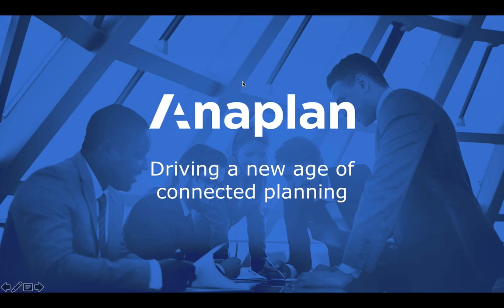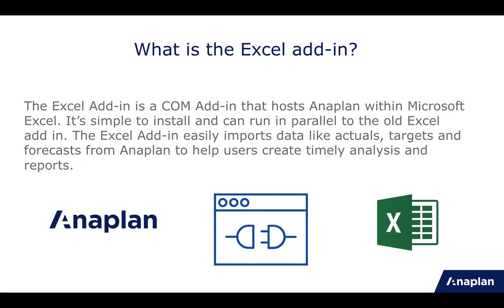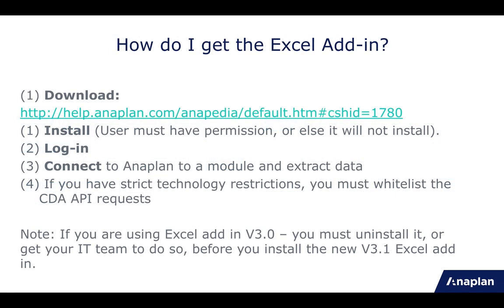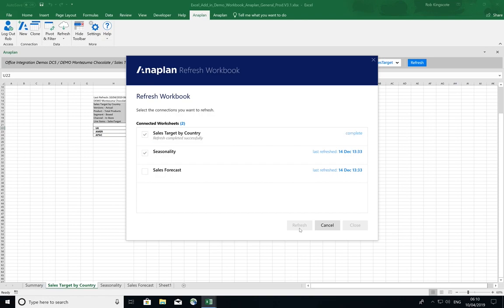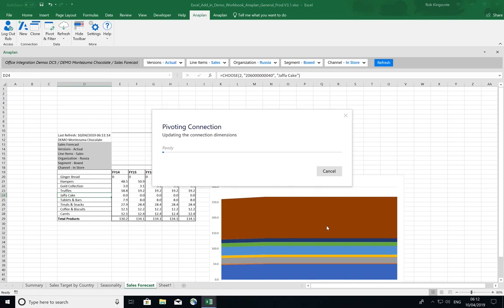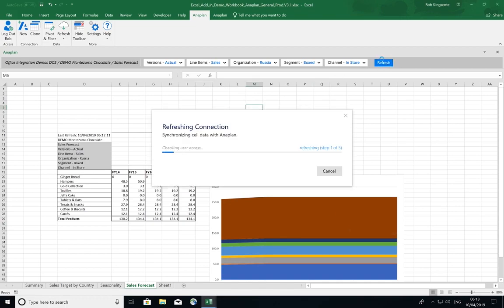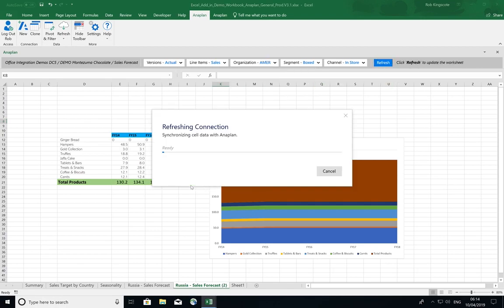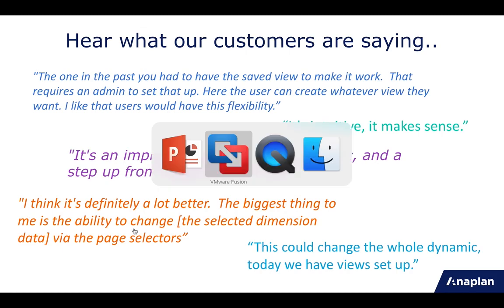Anaplan Customer Webinar: Excel Add-in v3.1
Learn about the new Excel Add-in v3.1 for Anaplan.